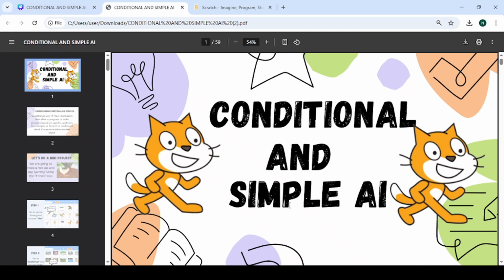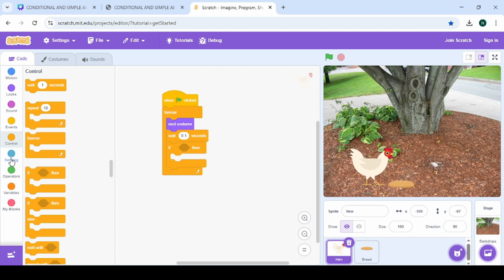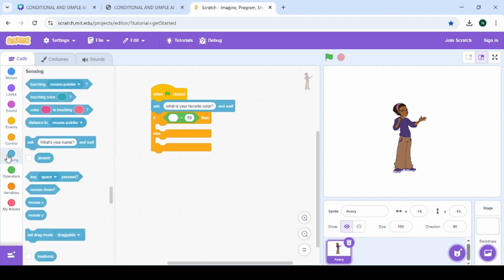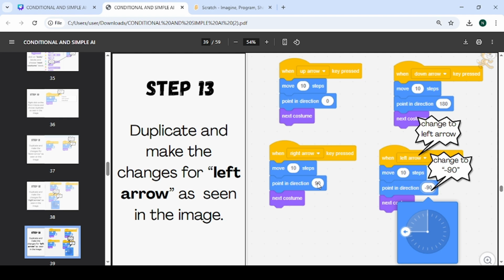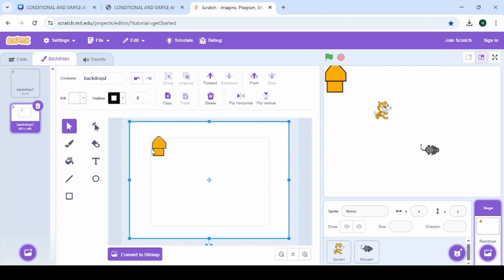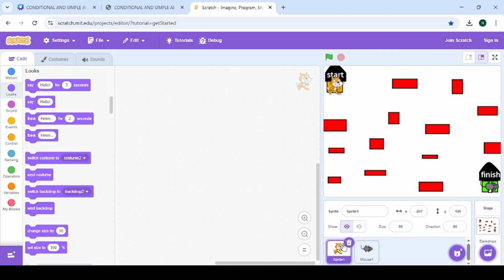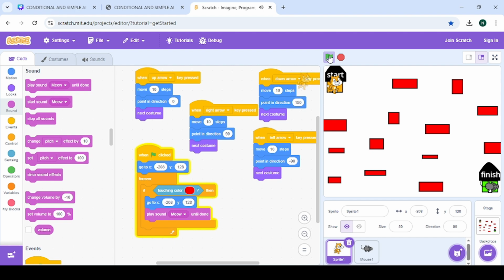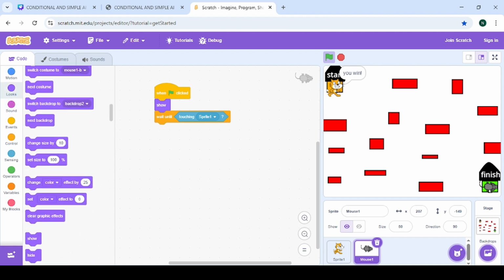Create Your First Scratch Game | FREE STEP-BY-STEP Coding Training for BEGINNERS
🎮 Scratch Programming - Day 6 | Let’s Make Some Magic Happen!
Day 6 is here, and it’s getting real exciting! Today we'll be learning Conditionals and Simple AI
Wanna learn how programs make decisions? This is the video for you!